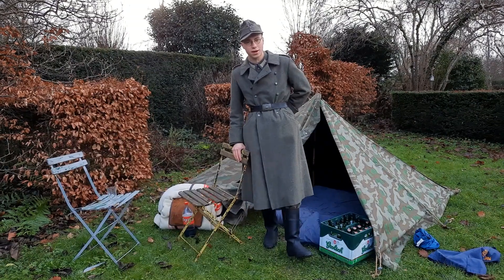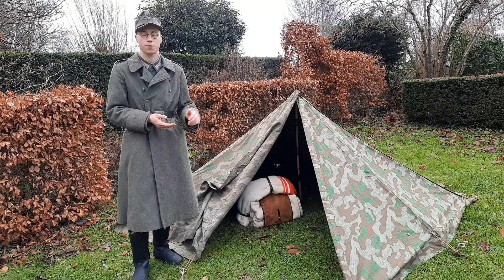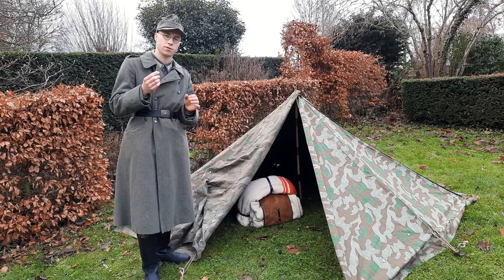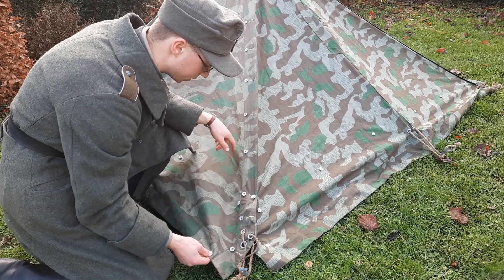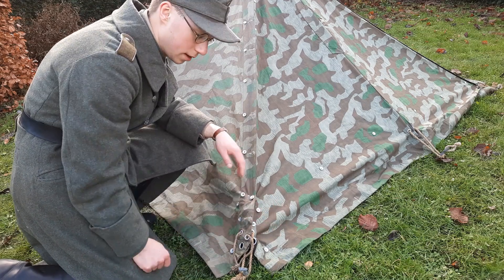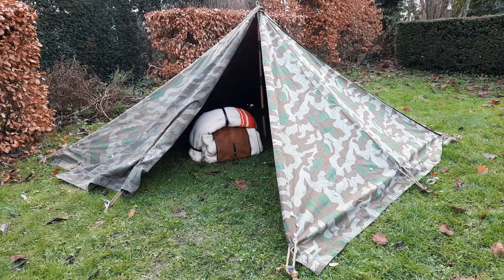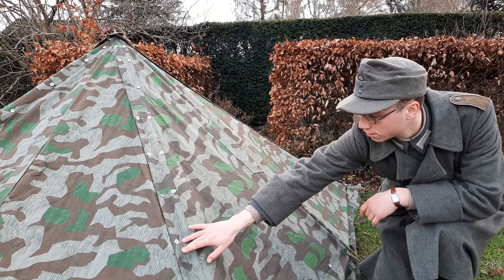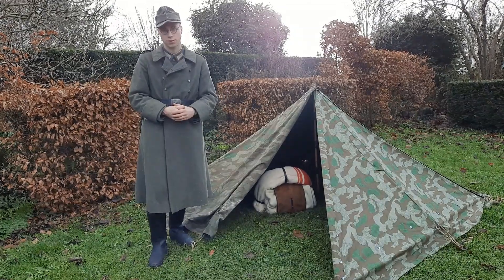Zeltbahn tent setup and nestof premium zeltbahn review | wehrmacht zeltbahn encampment